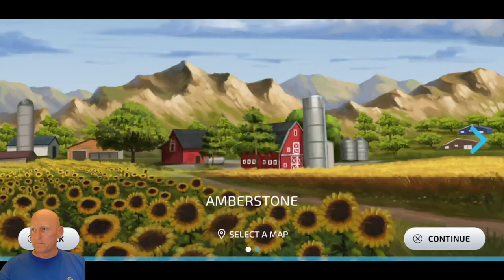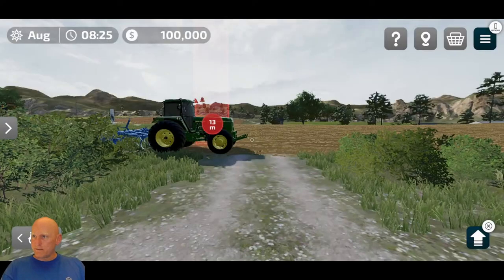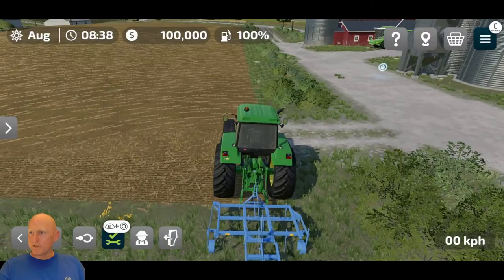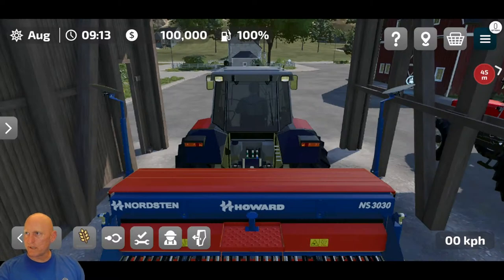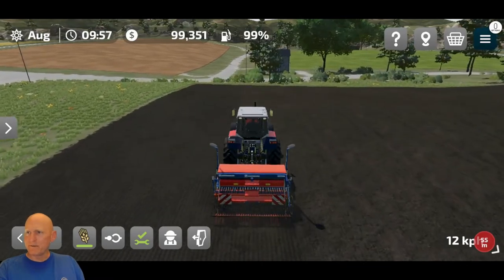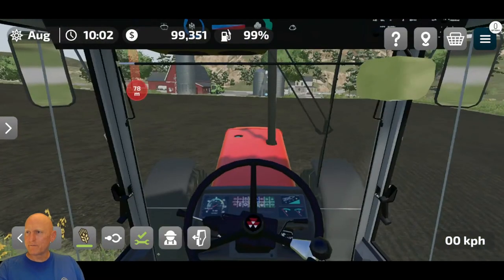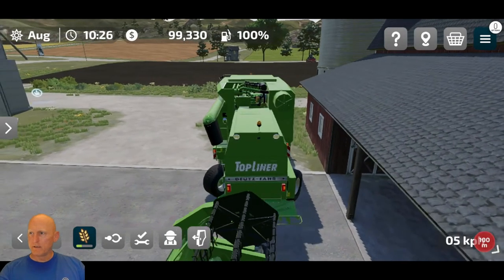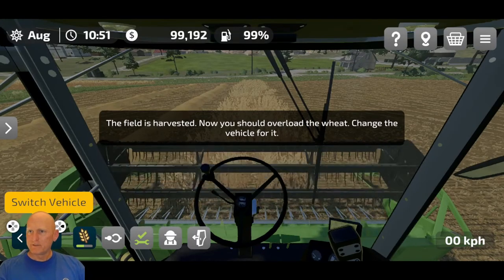Farming Simulator 23 mobile | First Impressions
Let's see if this game supports a DS4 controller on my Android phone (Samsung Galaxy S8)